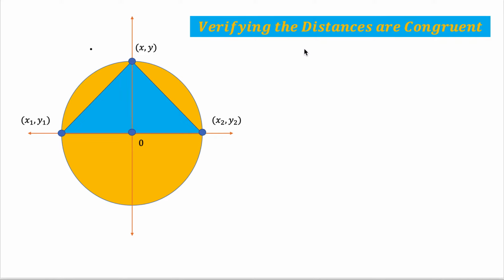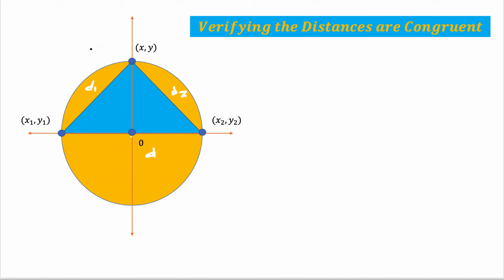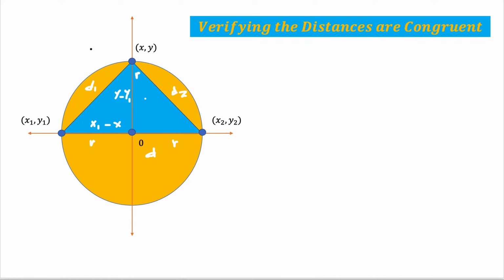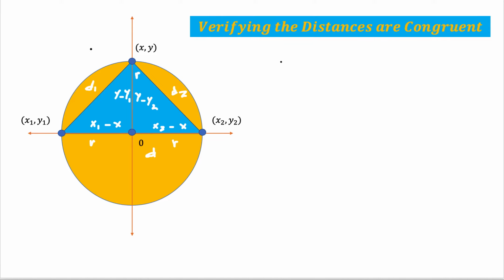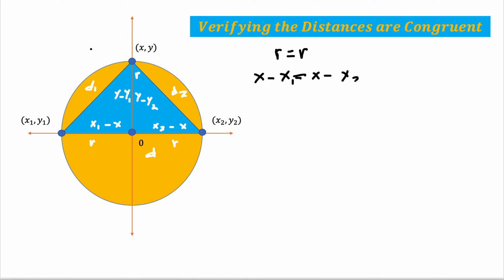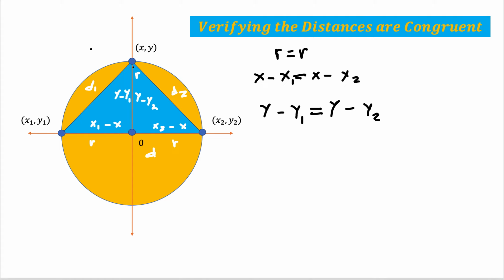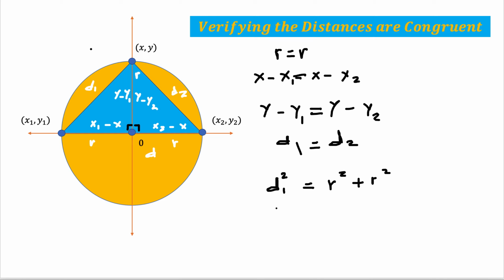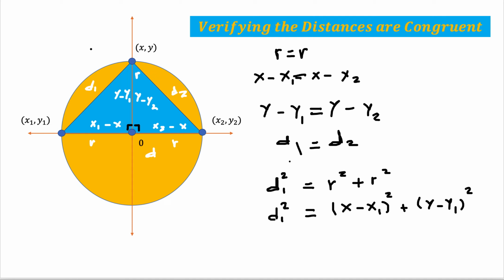Verifying the Distances are Congruent